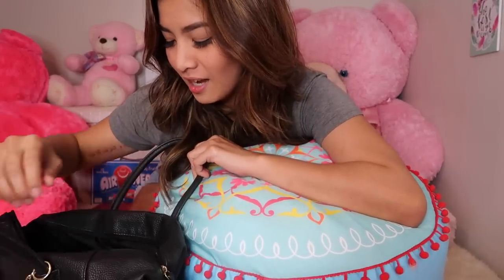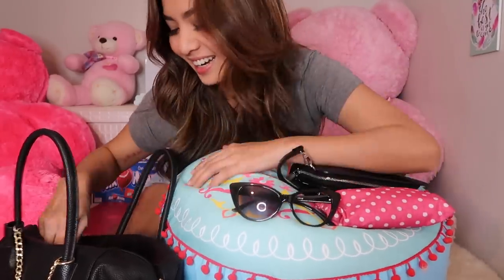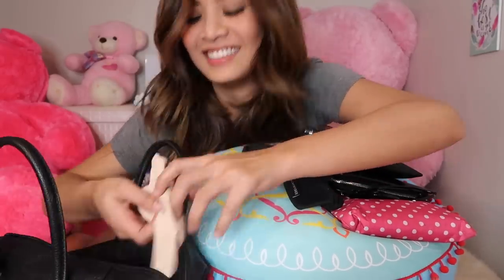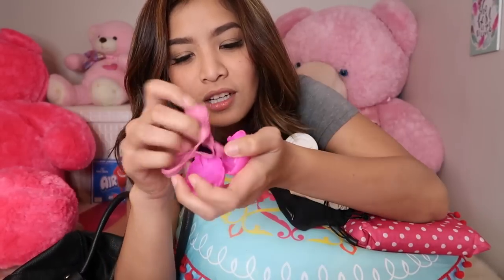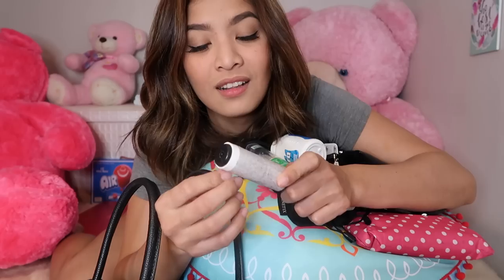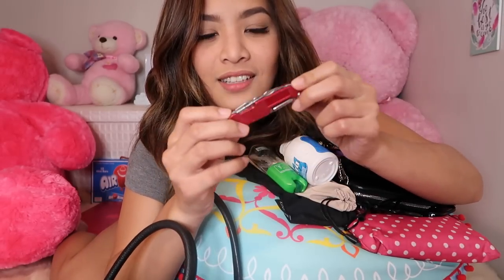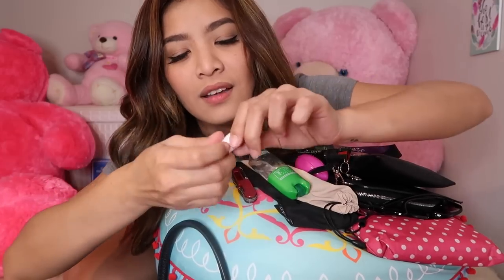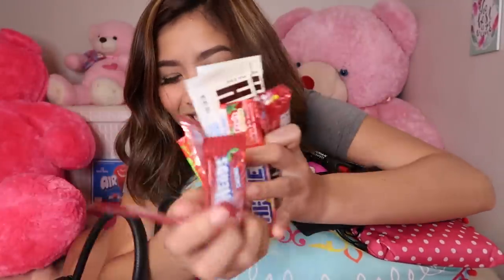What's in my Bag?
STAY POSITIVE.

@MichLiggayuOfficial (FOLLOW)